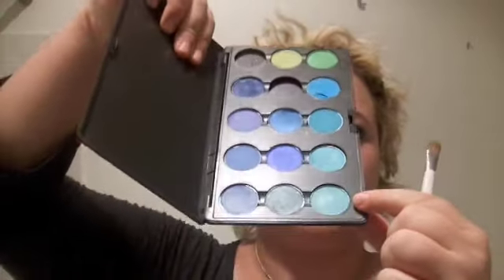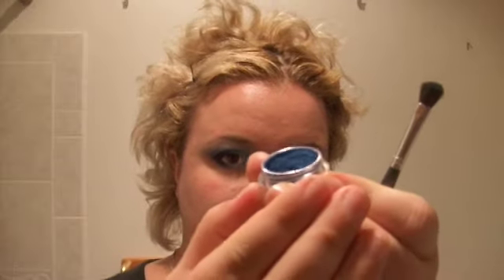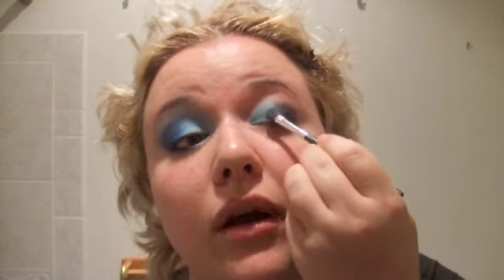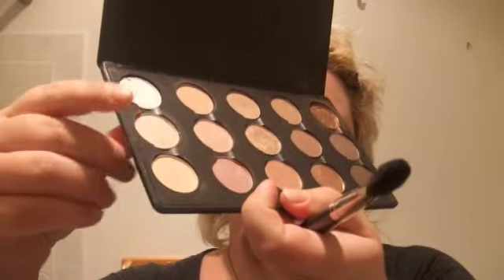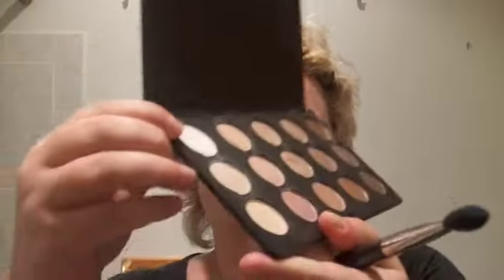Punch-yer-face Blue Look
Playing around with blues at 1 in the morning- ha! I have nothing on my face, so my skin looks like crap- be warned!!

I used:
Otherwordly PP
Blackground PP
Haunting e/s
RR Blue pigment
Jewel Blue e/s
Deep Truth e/s
Shroom e/s
Crystal Avalanche e/s
Plushlash Mascara in Black